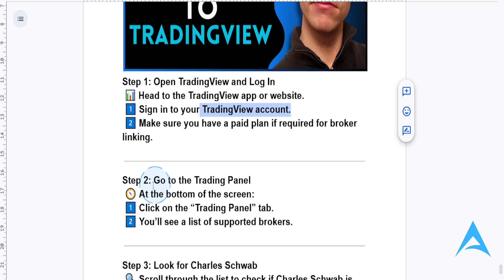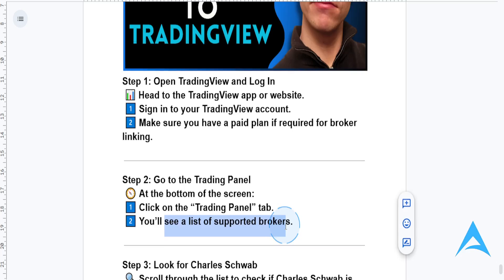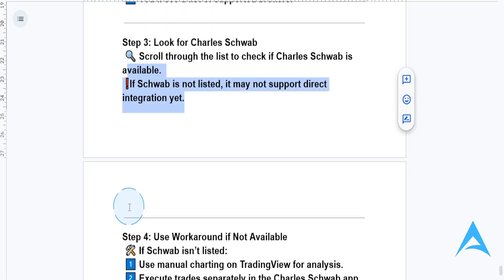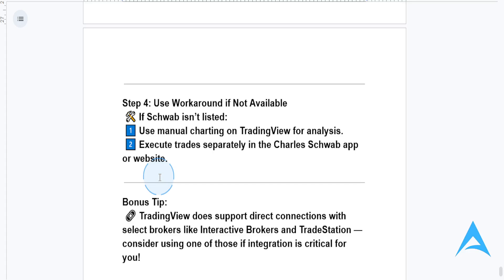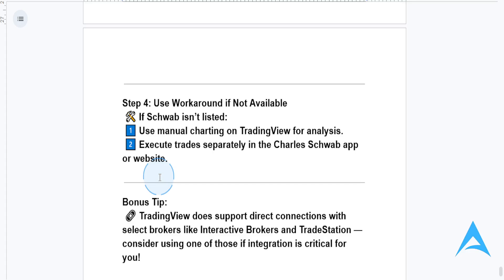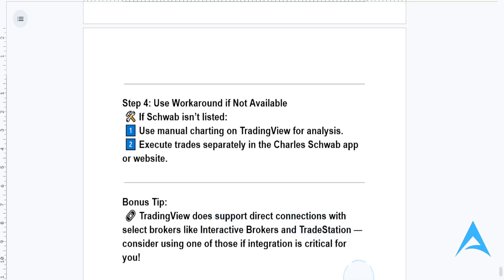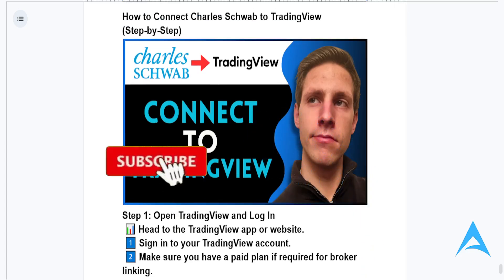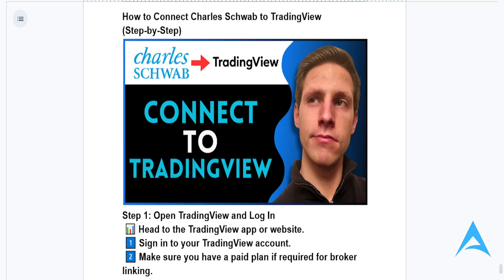How to Connect Charles Schwab to TradingView (2025)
If you're looking for a video on How to Connect Charles Schwab to TradingView, here you go! In this video, I'll show you How to Connect Charles Schwab to TradingView. Make sure you watch the video till the end because you'll learn How to Connect Charles Schwab to TradingView. It's easy and simple to do from your phone or laptop.